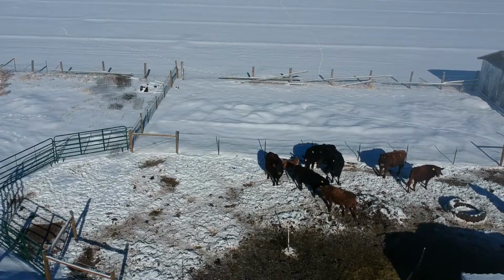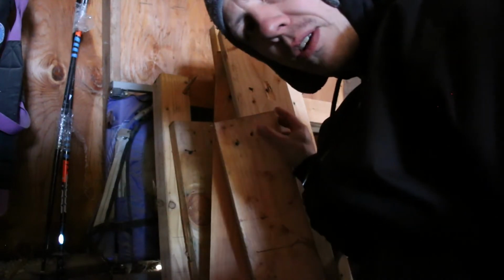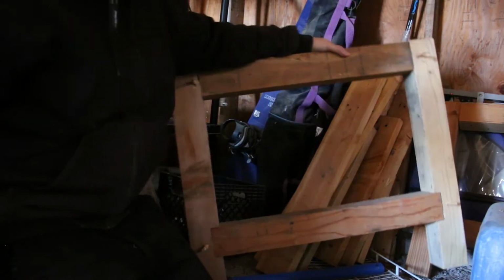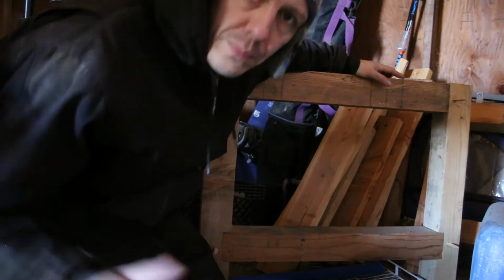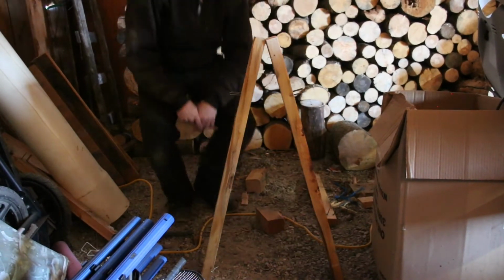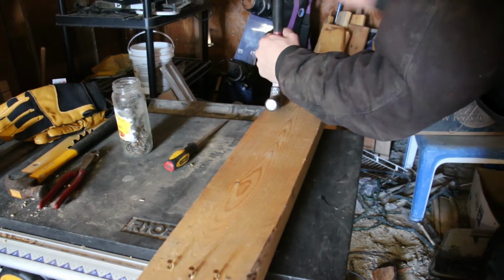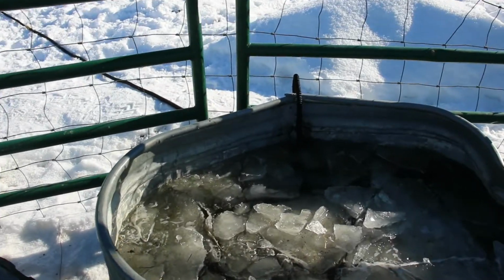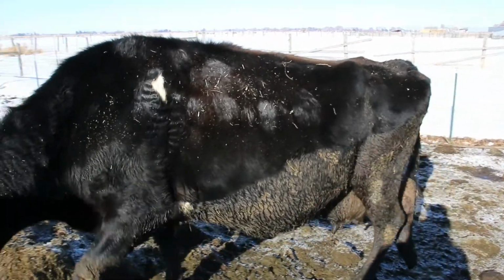Farmhouse Table Build || Gathering the wood from pallets.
Unfortunately I didn't have the foresight that I would be making a YouTube Channel when I started this project so you wont be able to see it from the very beginning. The legs have been finished but the main supports and the table top are yet to be built. In this episode I gather the parts for the table top to be able to start making lap joints and put them together.

I have built a farmhouse table in the past and made a million mistakes. This time I am determined to build a table that will last a lifetime and might be something I pass on to my grandkids.

I have only picked up wood working in the past couple of years and have never made anything quite as elaborate as this table will be. It is just as much of a journey of discovery for me as it is the building of something useful.